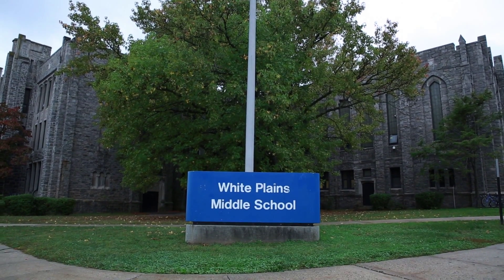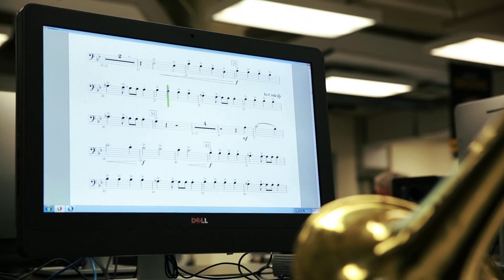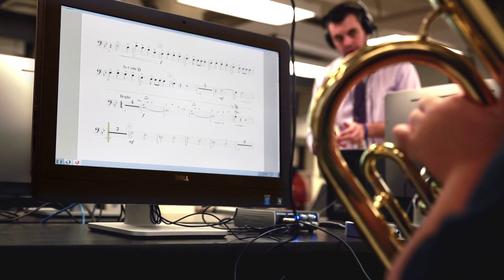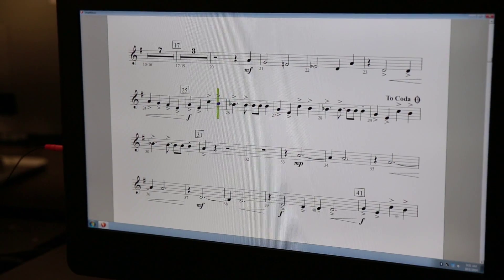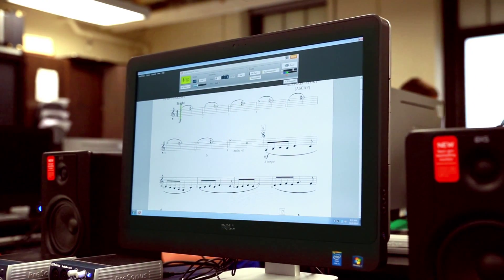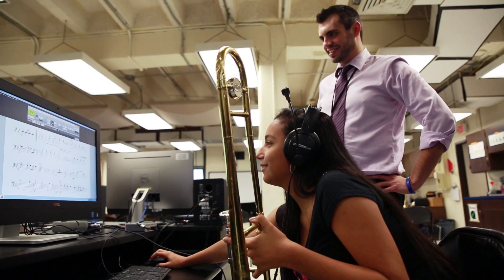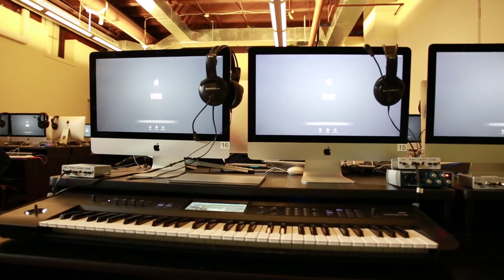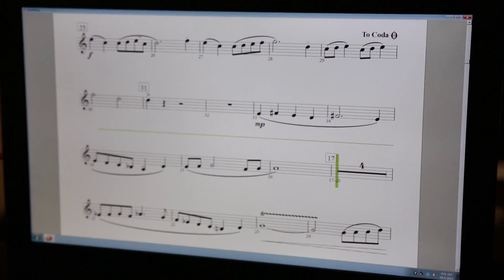Korg Group Education Controller at White Plains Middle School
Meet Jane Bailey and Tim Veeder, the Technology Specialist and Music Instructor in White Plains School District in White Plains, NY. In this video, they discuss how they’ve integrated Silent Brass into the Korg Group Education Controller (GEC3) system to create a more individualized learning environment for the young musicians at White Plains Middle School. The combination of state-of-the-art music software, cutting-edge hardware, and fantastic music educators helps this district take their music program into the 21st century, and gives teachers the tools to provide the highest quality of education for their students.

For information on how to incorporate technology into your school’s music program, contact the Music Tech Experts at SoundTree by phone at ,  e-mail , or visit out Our specialists can provide a customized evaluation of your program, and offer options for a music lab to accommodate any size, age group and budget.